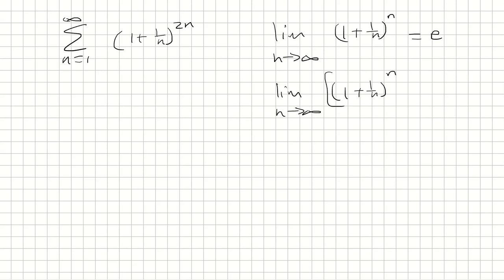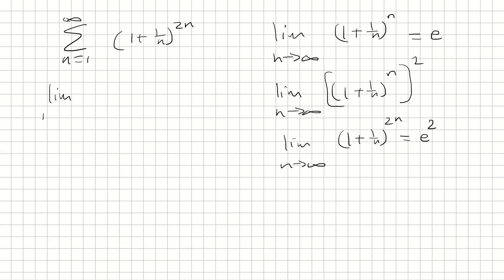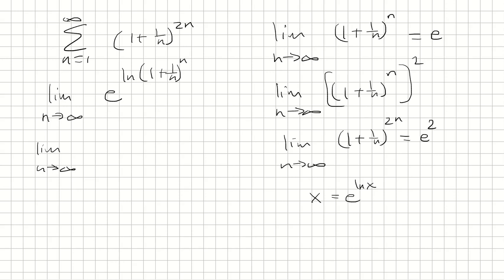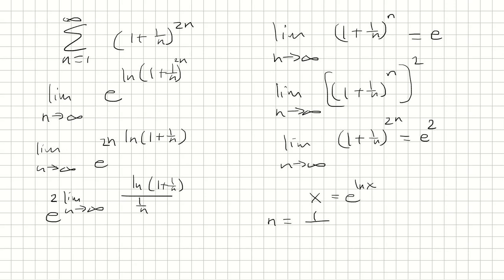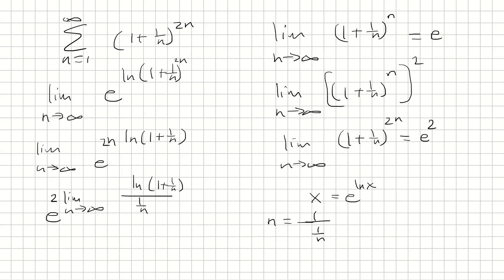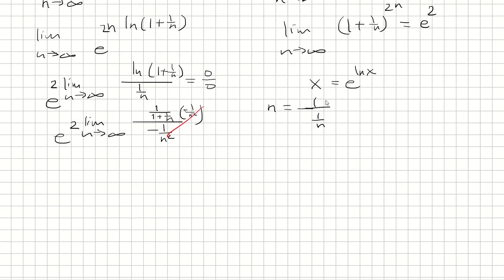Sum from n=1 to infinity of (1+1/n)^(2n)